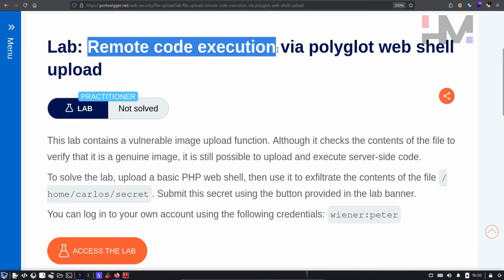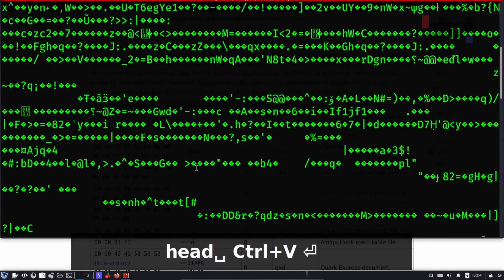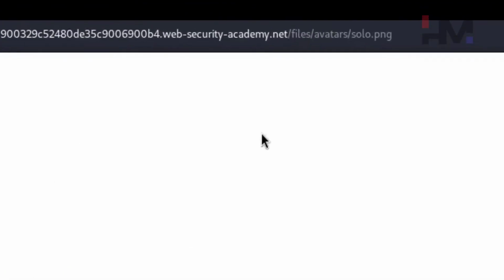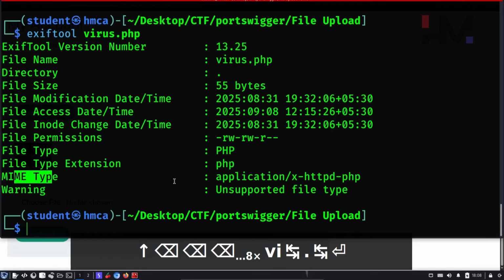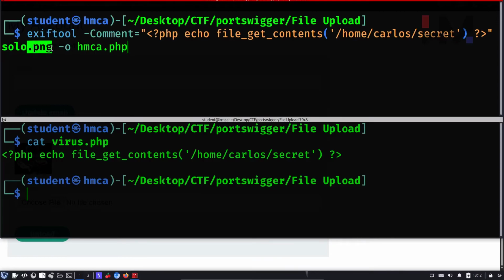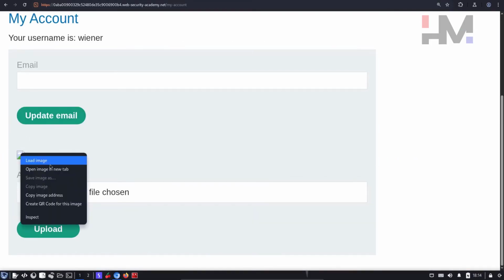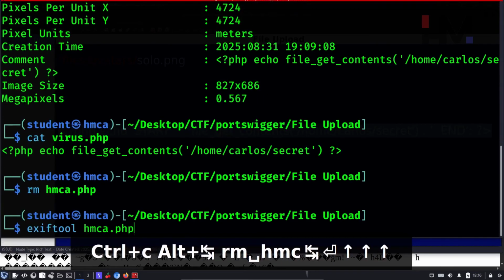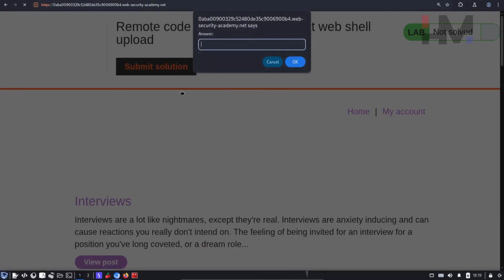File upload 6 | Remote Code Execution via Polyglot Web Shell Upload